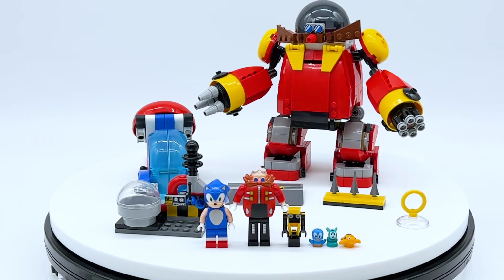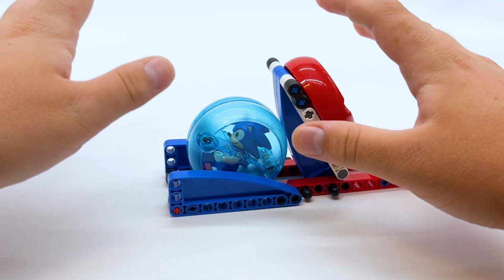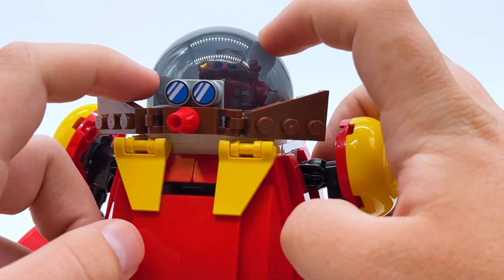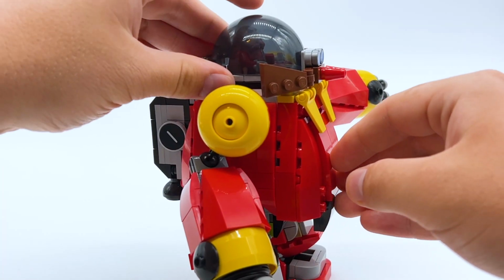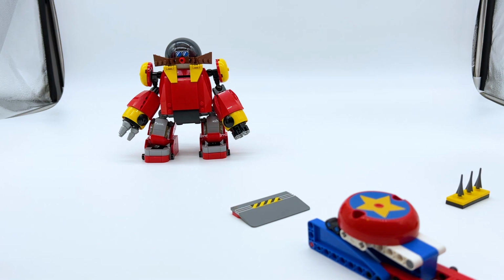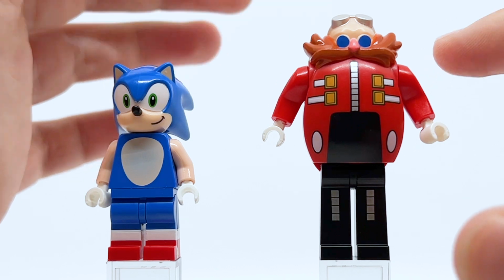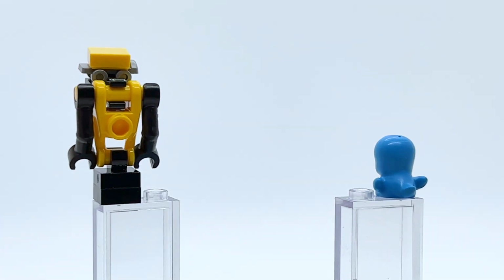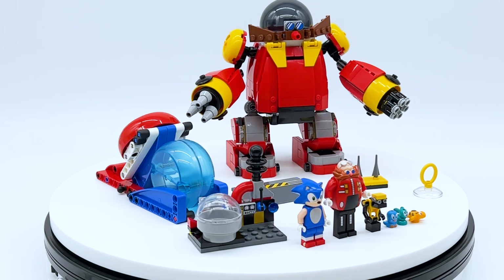Sonic vs. Dr. Eggman's Death Egg Robot Review! LEGO Sonic the Hedgehog Set 76993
This is a review of LEGO Super Mario set 6993 Sonic vs. Dr. Eggman's Death Egg Robot! This set contains 3 buildable LEGO Sonic the Hedgehog minifigures / characters: Sonic the Hedgehog, Dr. Eggman / Dr. Robotnik, and Cubot.

Official LEGO Description:
ake the LEGO® Super Mario™ action into the skies with Larry’s and Morton’s Airships Expansion Set (71427). It features brick-built versions of these 2 Koopalings’ airships. Place LEGO® Mario™, LEGO® Luigi™ or LEGO® Peach™ (figures not included) in the cockpits and ‘fly’ the airships to activate sound effects and fight a virtual cannon battle. Morton’s airship can also be opened up to create a battle zone in a LEGO Super Mario level. Note: the 71360, 71387 or 71403 Starter Course is required for interactive play.

Iconic characters
This playset, which makes a fantastic gift for kids aged 8 and over, includes 3 LEGO Super Mario figures: Koopalings Larry and Morton, and a Goomba. Download the LEGO Super Mario app for building instructions, inspirational ideas and more to enhance the creative experience.

Level upKids team up with Sonic to save the day with this LEGO® Sonic the Hedgehog™ Sonic vs. Dr. Eggman’s Death Egg Robot (76993) toy set for ages 8+. Sonic’s archenemy Dr. Eggman and his minion, Cubot, have captured animals to power up their inventions. Kids can launch Sonic’s speed sphere to defeat Dr. Eggman before exploring the research station to gather intel ready for their next encounter.

Fast action play
Kids can use the speed sphere and launcher to navigate the ramp and spikes. The Death Egg Robot has a removable capsule that contains the animals Dr. Eggman is using to power it. These can be pushed out and rescued when Sonic scores a direct hit on Dr. Eggman using the speed sphere.

Multiple ways to play
Fast action fun meets creative play with LEGO Sonic the Hedgehog™ toy playsets. Fans of the Blue Blur will love creating scenes inspired by favorite Sonic adventures. When it’s time for a change of pace, kids can enjoy imaginative play caring for Sonic’s animal friends.

Action play for young Sonic fans – Inspire kids to defeat Dr. Eggman with this LEGO® Sonic the Hedgehog™ Sonic vs. Dr. Eggman’s Death Egg Robot (76993) toy playset for kids aged 8 and up
6 characters and accessories – The set comes with 6 characters, Sonic’s speed sphere and launcher, plus lots of accessories for creative play
A world of play – Kids can enjoy fast action play as they battle Dr. Eggman in his mech. Then they can create their own imaginative stories as they care for Sonic’s animal friends
A gift for Sonic fans and gamers – This LEGO® Sonic the Hedgehog™ building set makes a fun birthday, holiday or any-other-day gift for kids aged 8 and up who love fun characters and imaginative play
Measurements – The mech toy measures over 6 in. (15 cm) high, 5 in. (13 cm) wide and 3.5 in. (9 cm) deep